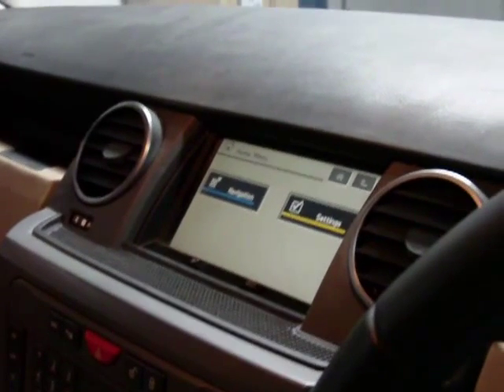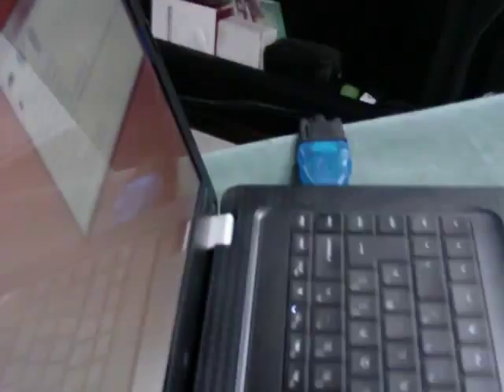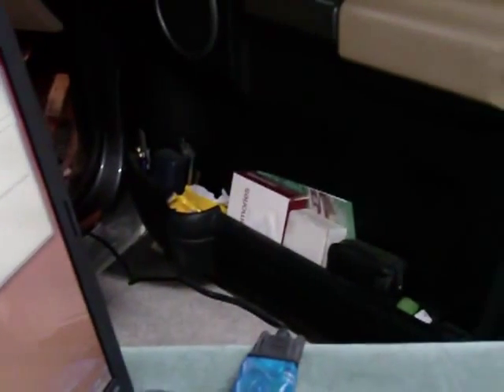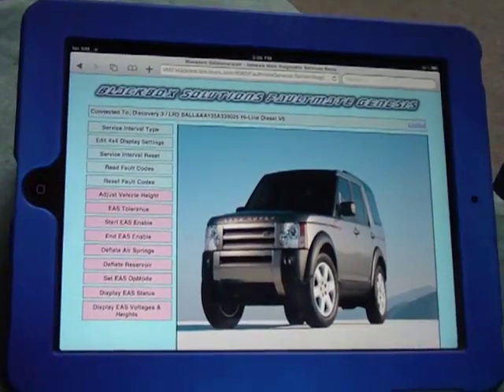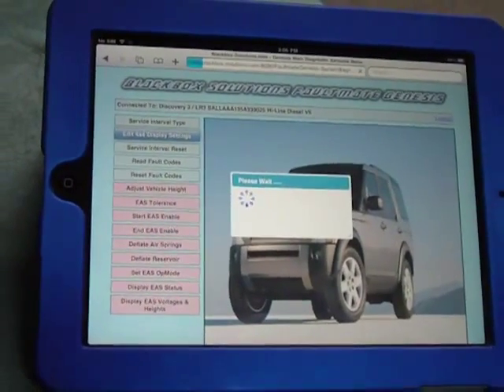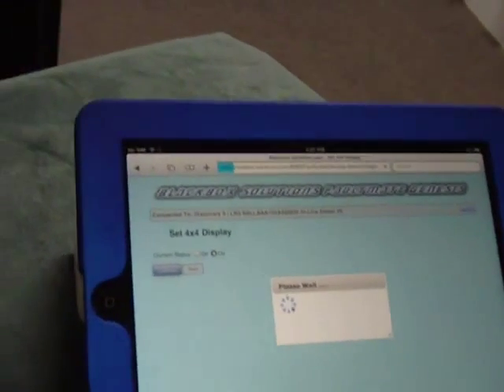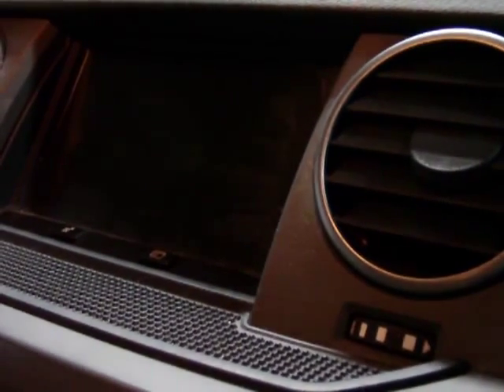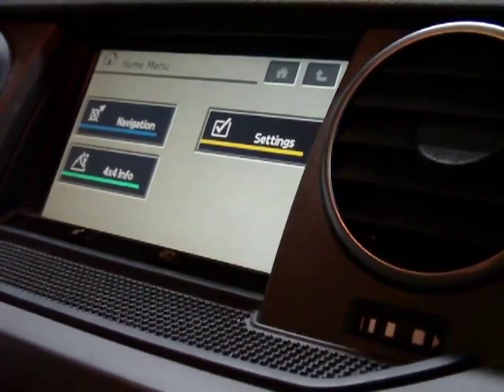GENESIS Demo of 4x4 info on Disco 3.mp4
Short Demonstration of Project Genesis enabling 4x4 info on a Discovery 3 using an internet connection between an Ipad and the Vehicle.
(This project is work in progress)